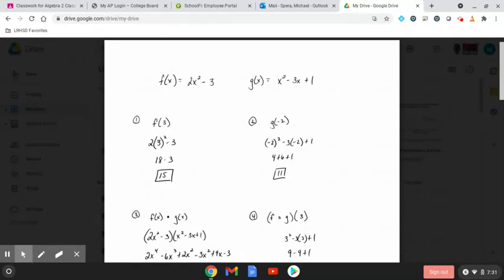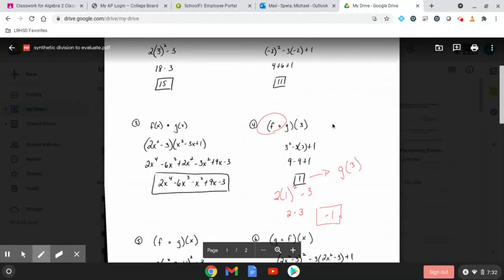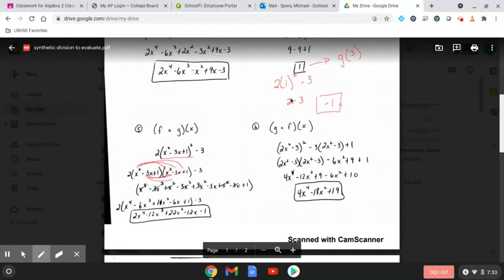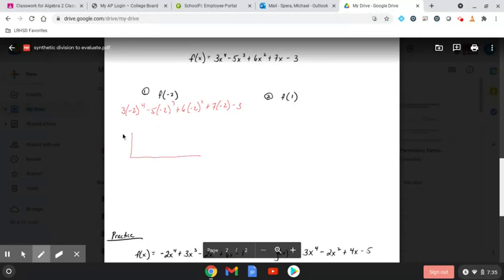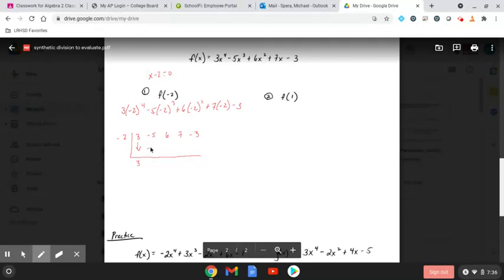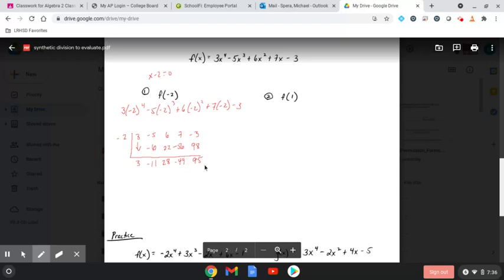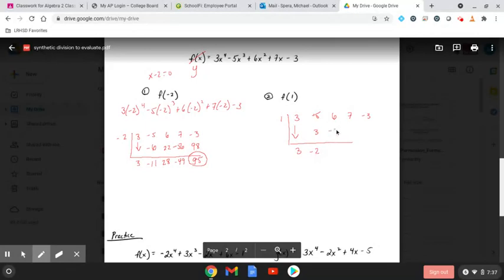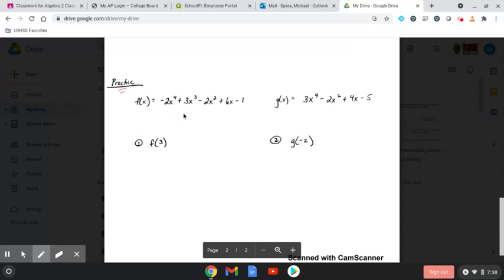Alg. 2 2/19/21